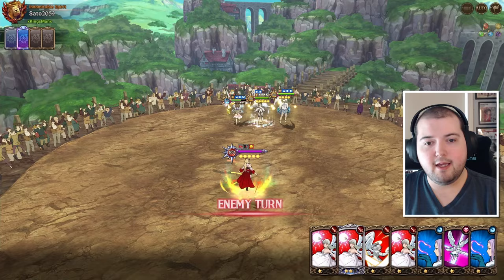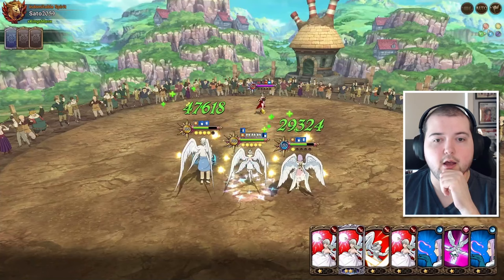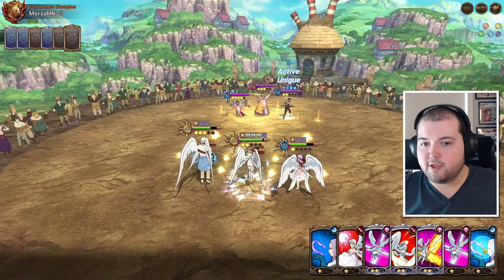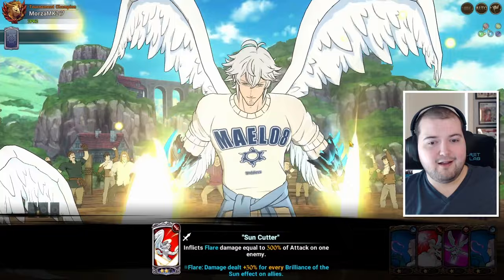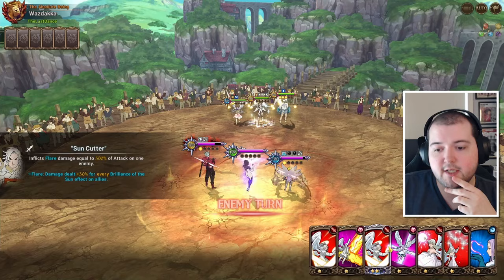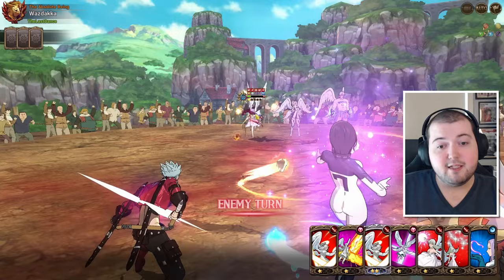I Heard Mael Holy Relic Was Mid But I Love It! Is the Goddess Team Back?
I wanted to get my hands on this relic before I completely made up my mind, but until I get it on my own account, this will be a nice taste.

---Chapters
0:00 Intro / Setup
1:10 Match 1
5:25 Match 2
7:18 Match 3
10:10 Match 4
12:23 Match 5
14:56 Match 6
16:57 Thoughts / Outro